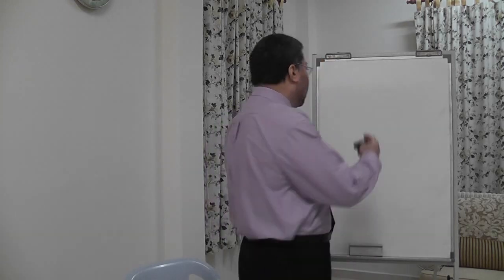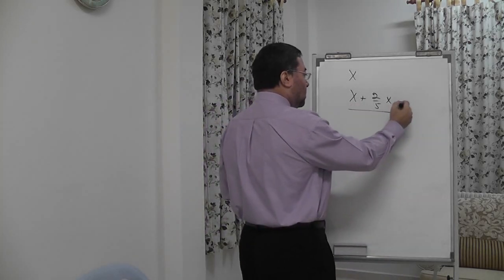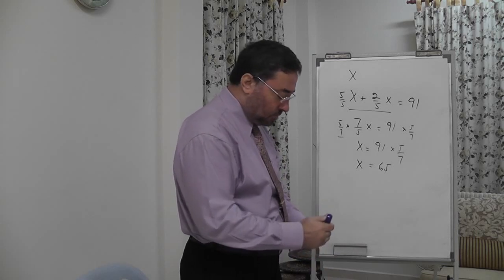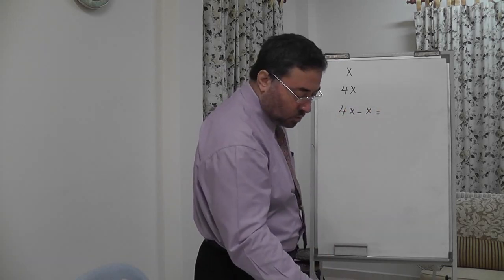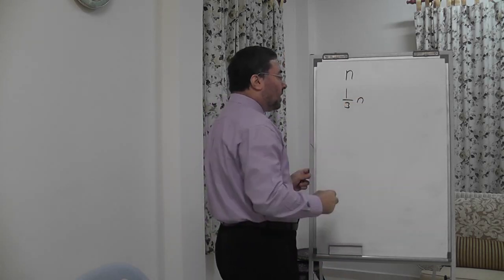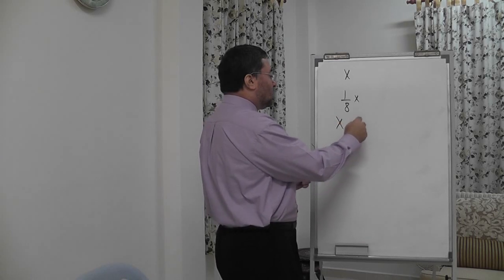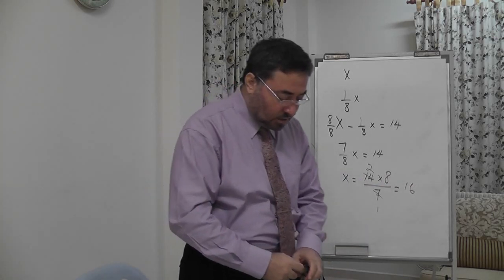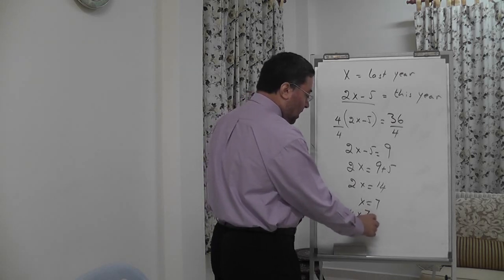alg1/ ex4.2a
chapter four 4.2a  exercises